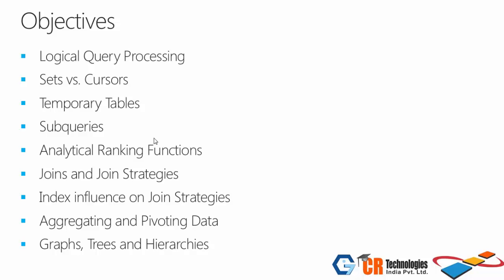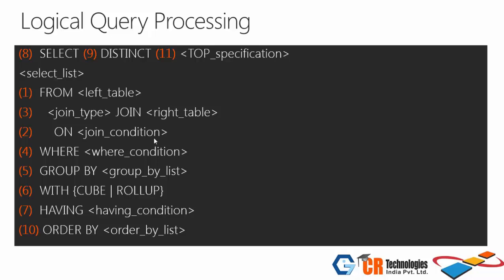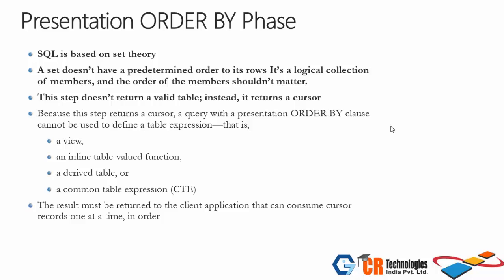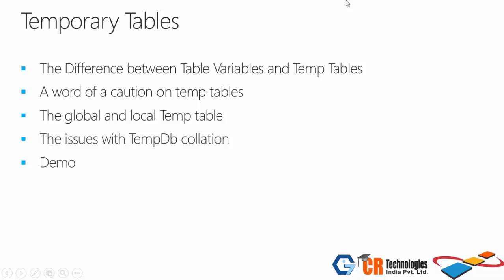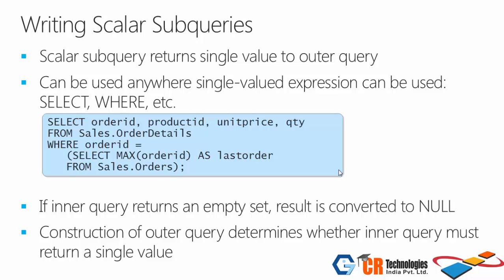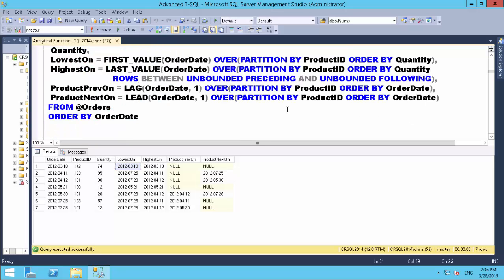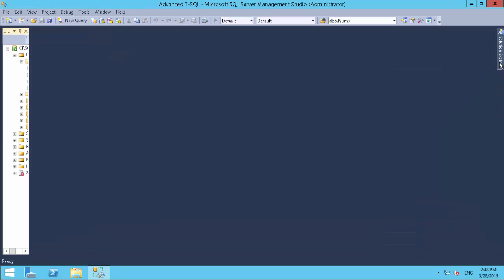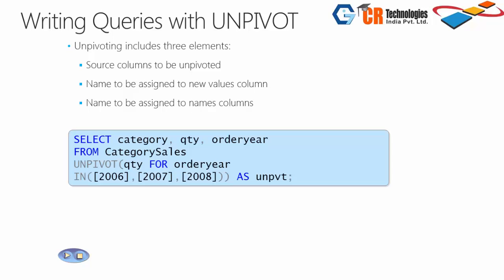Advanced T-SQL with MS SQL Server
TSQL cannot classified as basic or advanced. Its more about what you are familiar with and what you are not. This training video sessions helps you get a grip on some of the powers of TSQL that you may not have been familiar with.